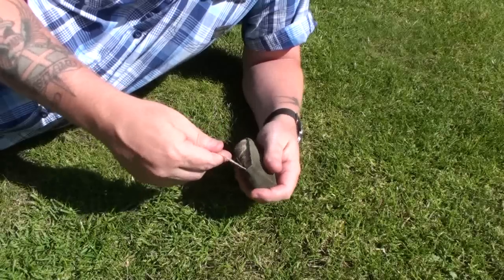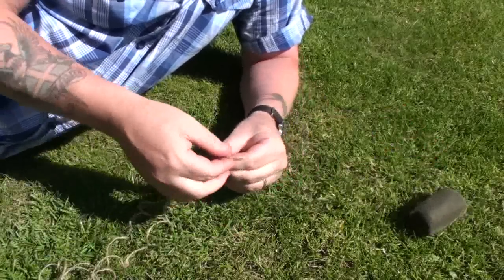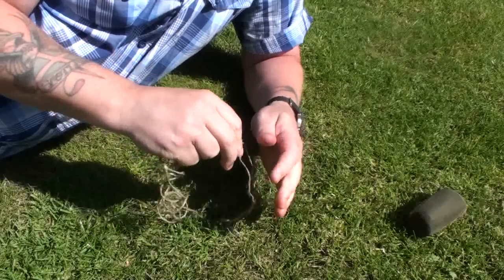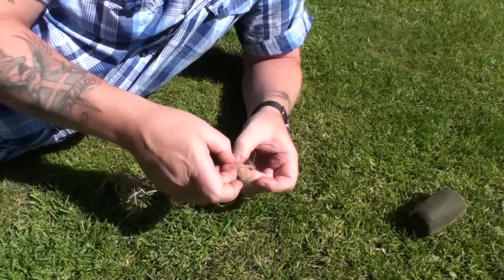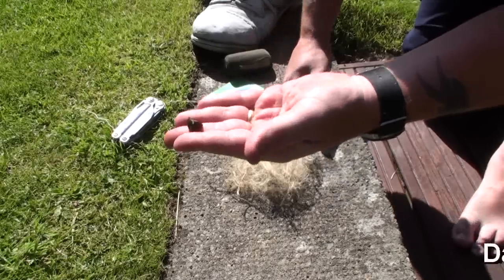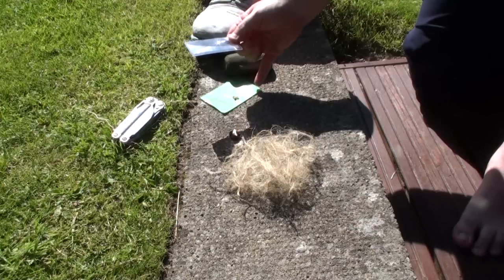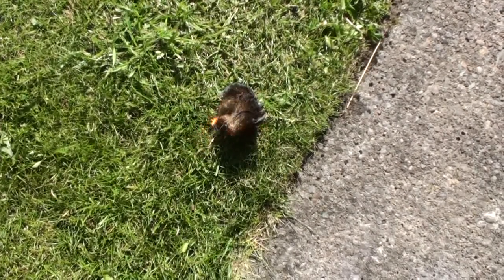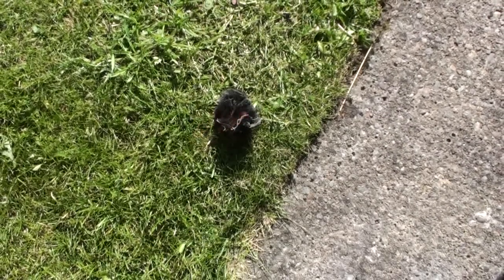Fresnel lens and Daldinia Concentrica/Jute Twine.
Quick look at a fresnel lens in action..